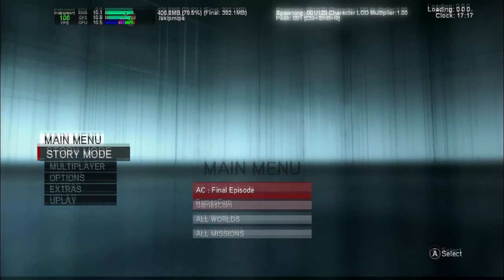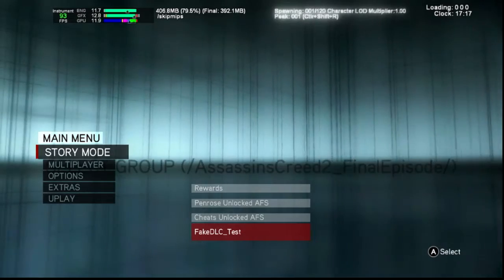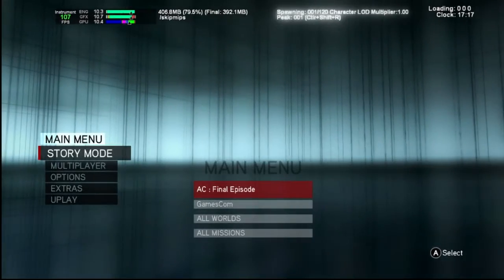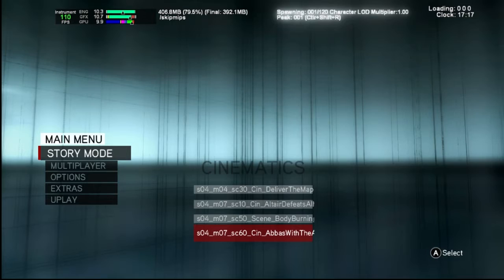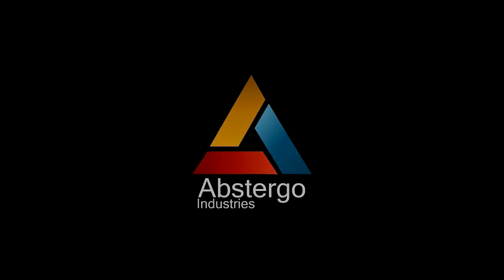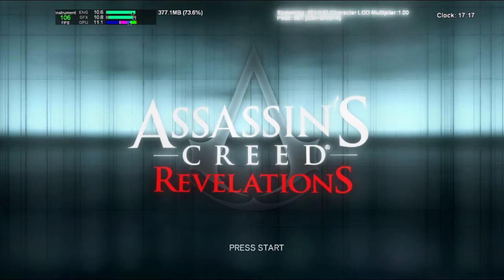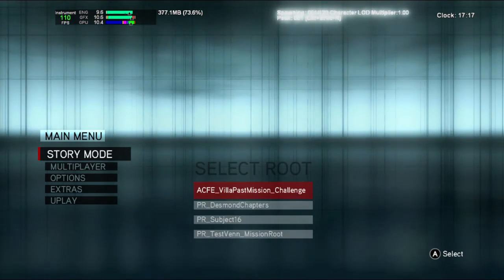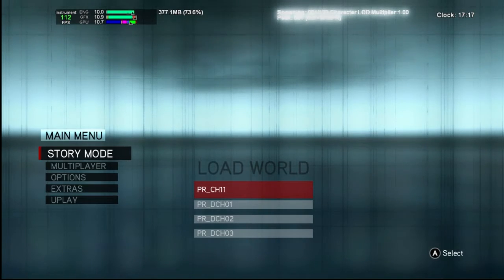Assassins Creed Revelations [DEBUG MENU] Sequence 1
EDIT: I cannot fix any of the issues with this video at this point because this was made on an old HDD that is "on its way out" I don't know exactly where all the assets are for it and as a result, I would have to remake, and rerecord everything.

This is a video for Assassins Creed Revelations to show the various kinds of debug menus and such of that nature.
In this video, I'll be covering 2 debug menus and 1 test map.
1 map/mission select for AC revelations main game
1 map/mission select for the Desmond/animus island sections of the game
1 test map for the Desmond/animus island sections of the game

This is part of an ongoing documentation project for Assassins Creed as a franchise up until Unity. With exception of AC2 and BrotherHood, as I have not yet been able to find a working build of AC2 with Debug, or a working build of ACBH.